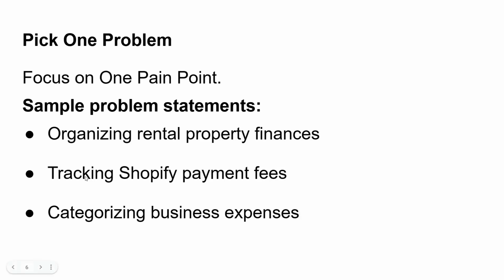TVBL DAY 15 Lead Magnet Offer